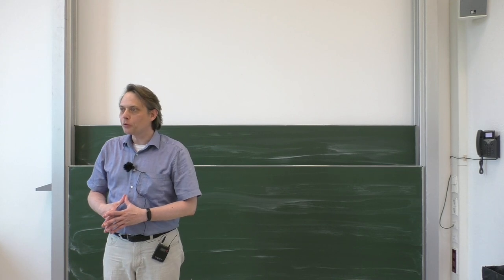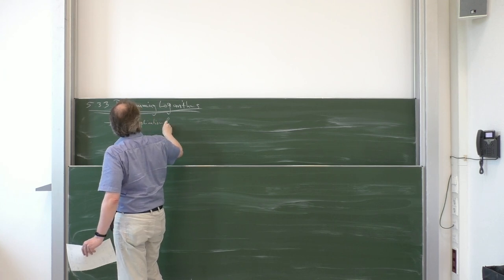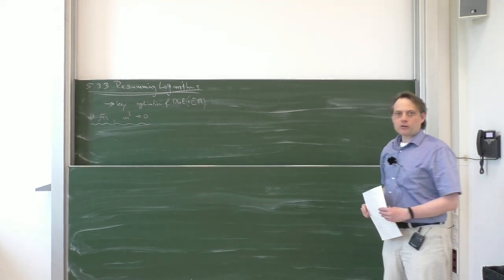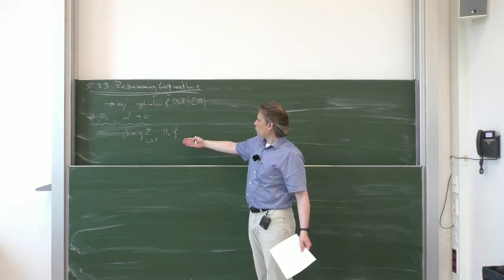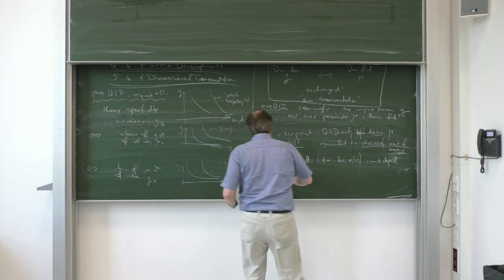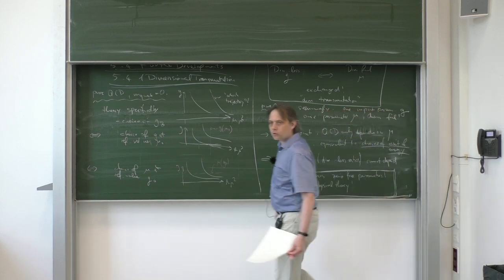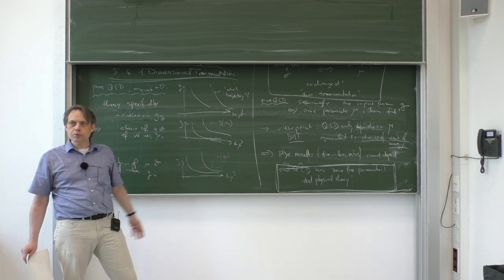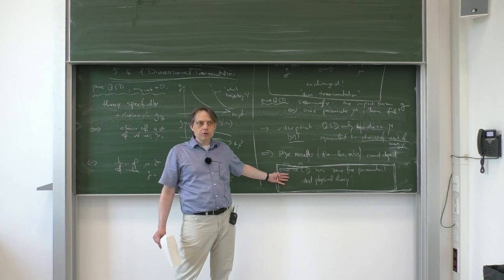Lec. 13 - Effective Field Theory and Renormalization Group (summer 2024) · TU Dresden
Thirteenth lecture on Effective Field Theory and Renormalization Group as part of the masters specialization program in Theoretical/Particle Physics given by Prof. Dr. Dominik Stöckinger at TU Dresden in the summer term of 2024.

Contents:
0:00:10 – 3.2.5 Comments
0:12:44 – 3.3 Technical Details
0:13:00 – 3.3.1 Single-scale integrals in Dreg
0:44:25 – 3.3.2 Two-scale integrals
0:50:45 – 3.4 Reformulations of MoR
0:51:05 – 3.4.1 Path Integral